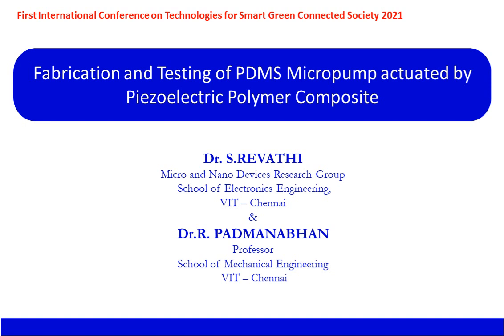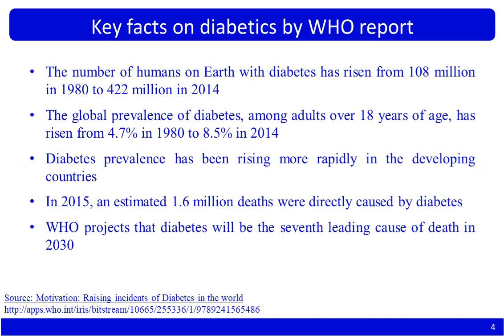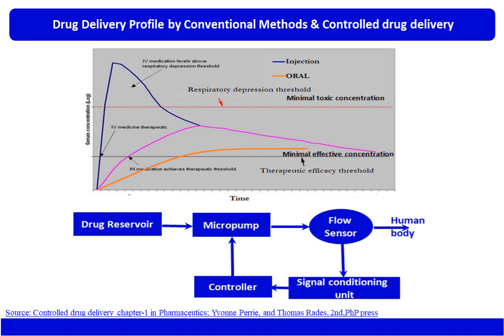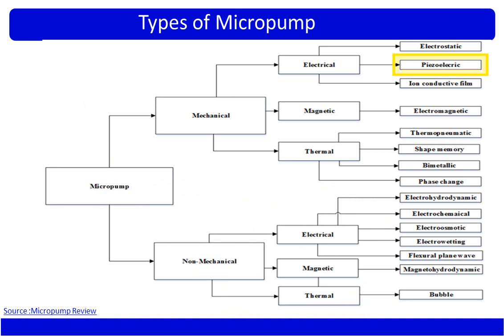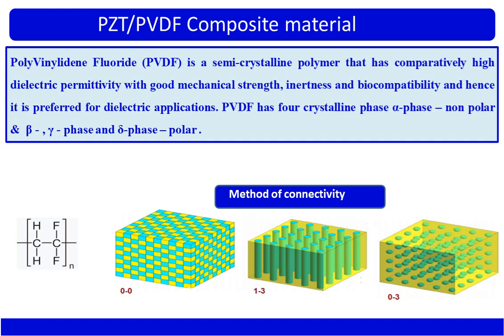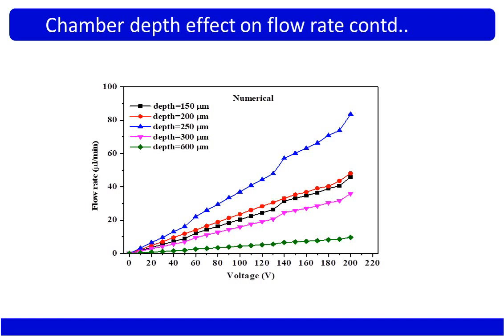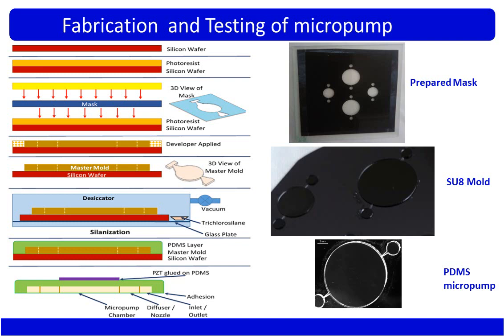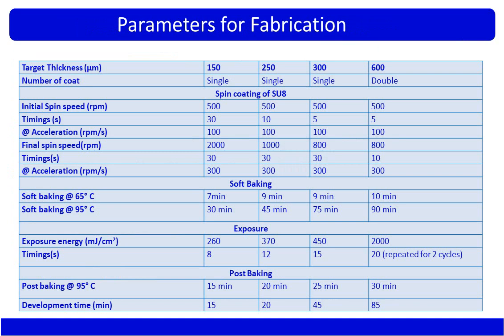996 Fabrication and Testing of piezoelectric composite micropump